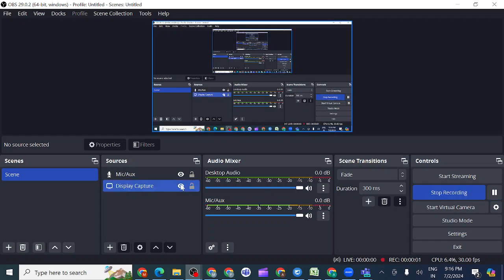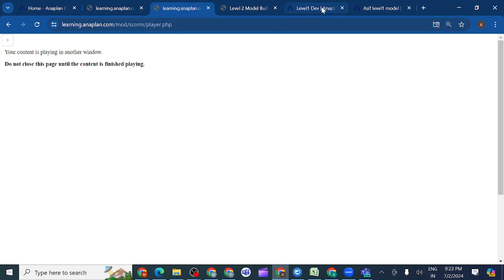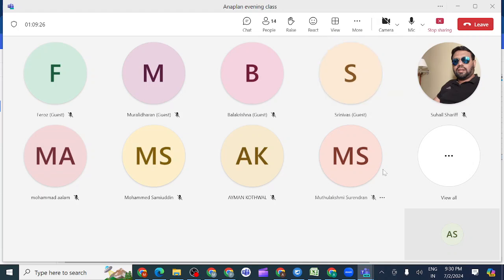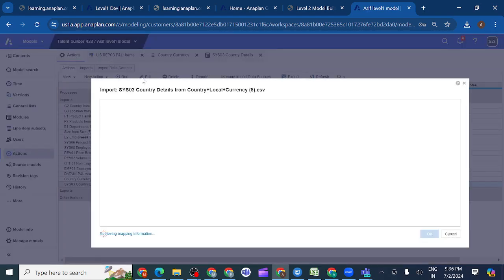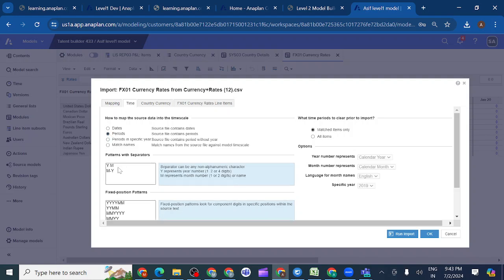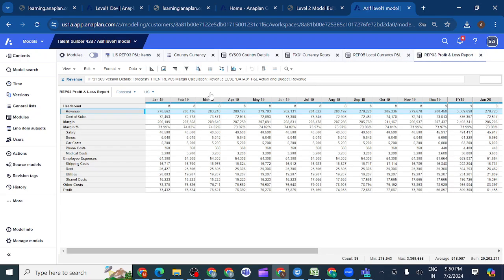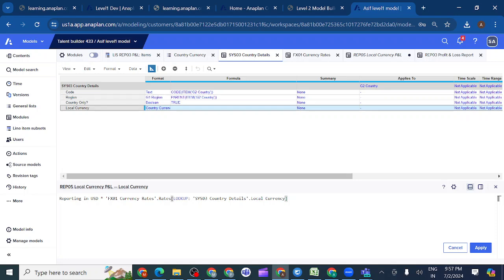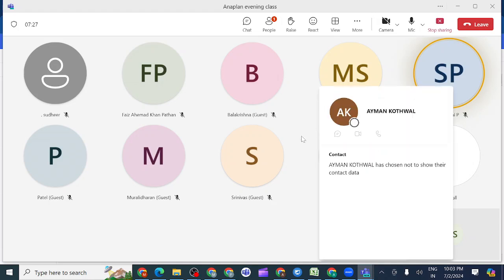New Anaplan Level2 LIS Topic 2024 07 02 21 16 22